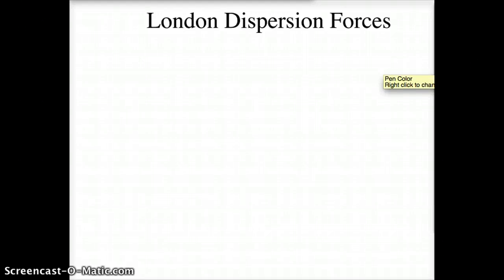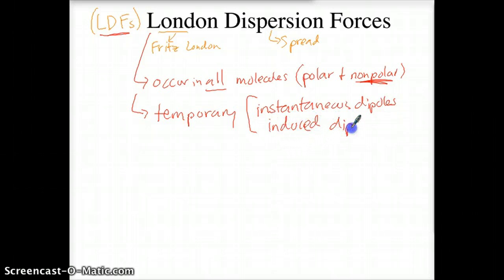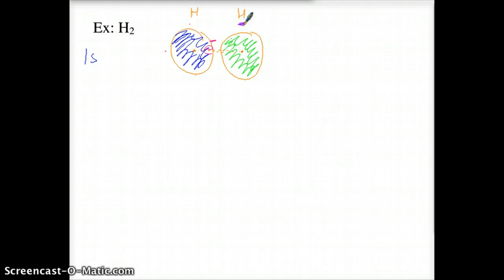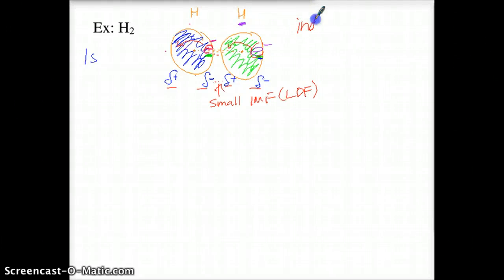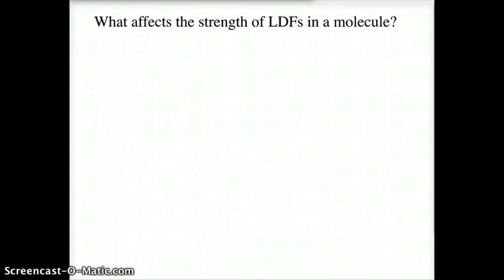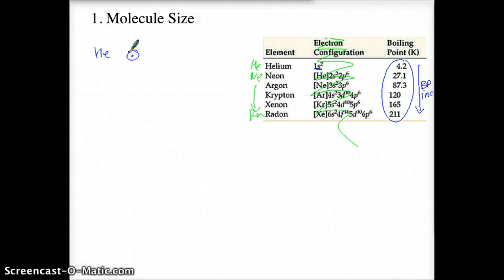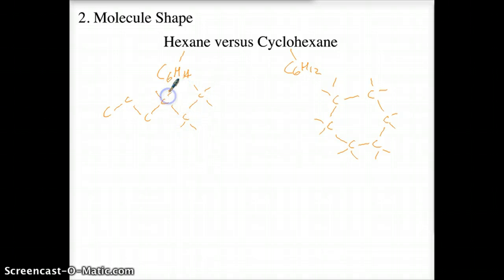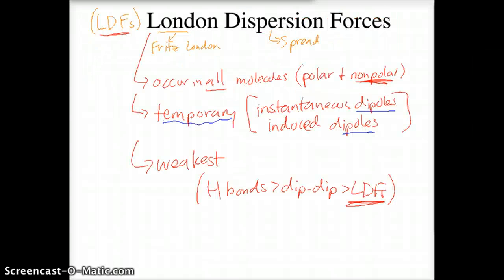London Dispersion Forces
overview of london dispersion forces